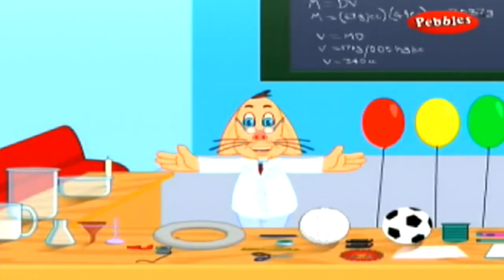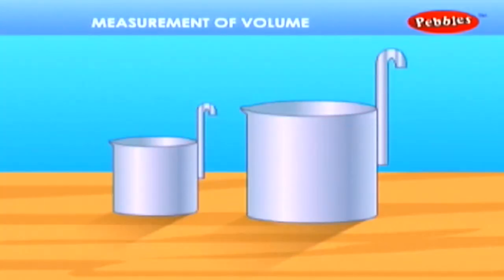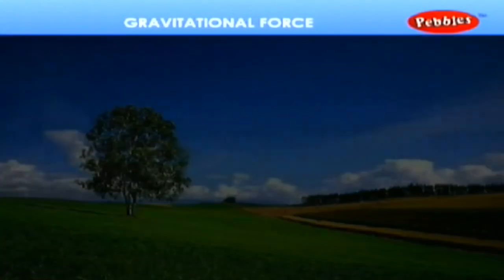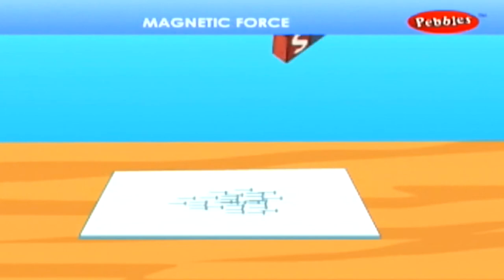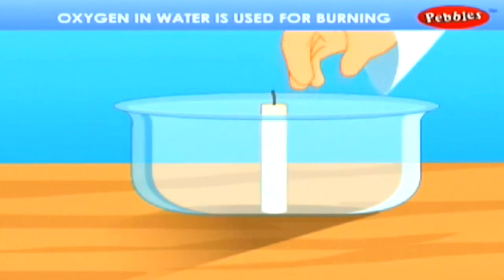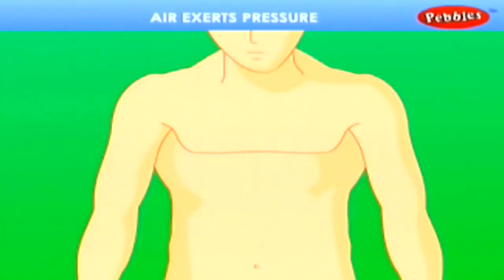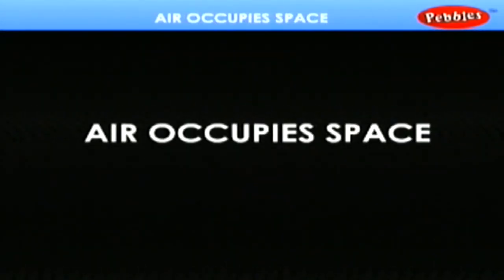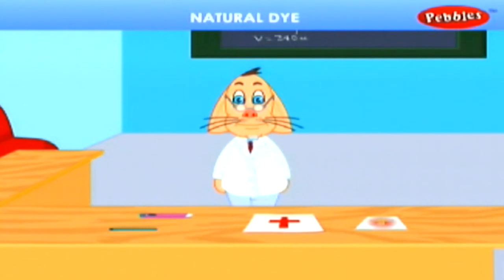Top 15 Easy Science Experiments | Amazing Science Experiments | Cool Science Experiments for Kids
Pebbles present Science Experiments for kids. Learn Science Experiments to do at home.